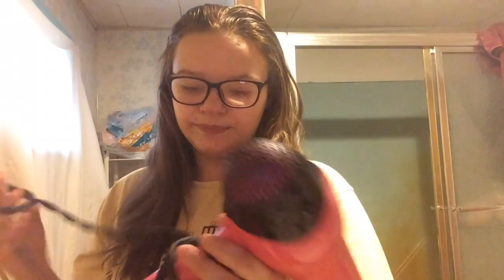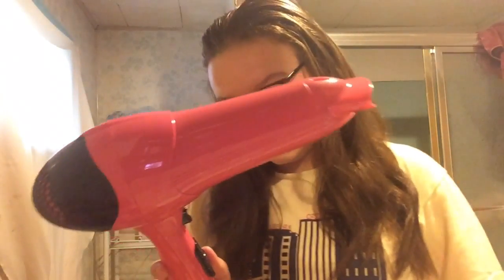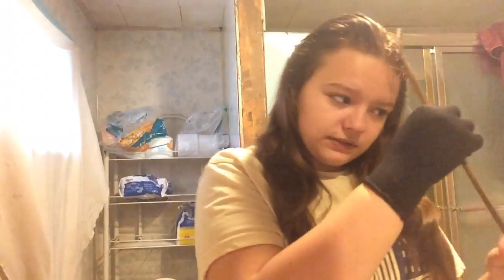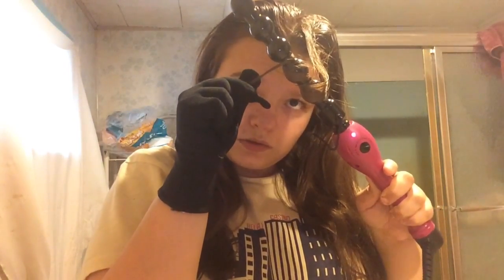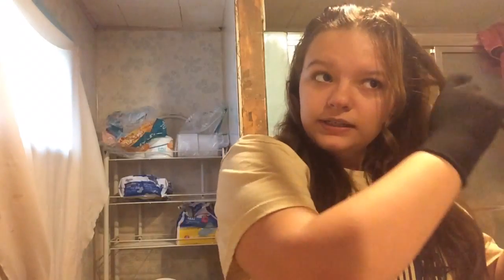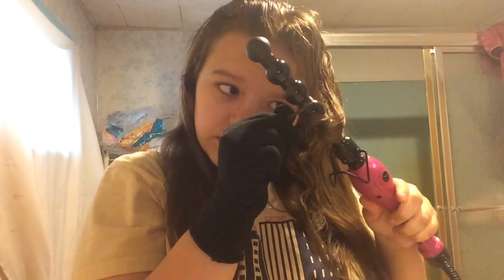Revlon hair dryer and curling iron review!!!